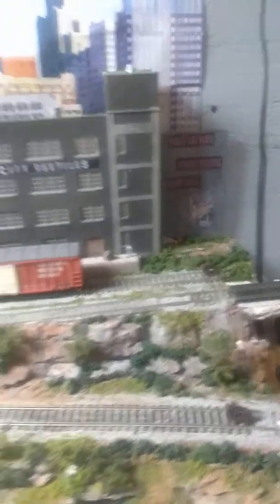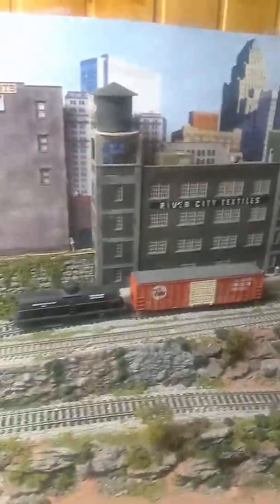June update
Update of layout and what I've been working on